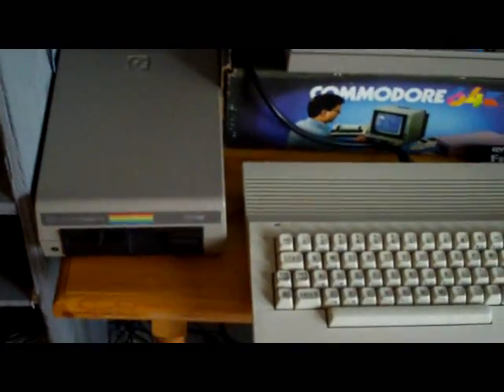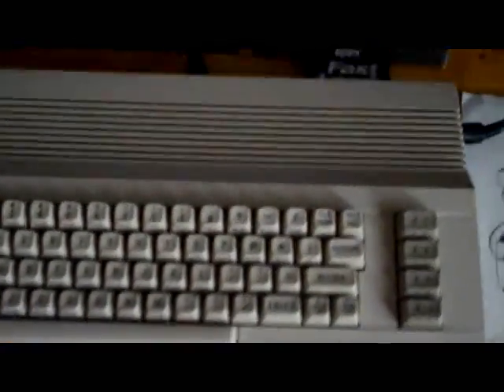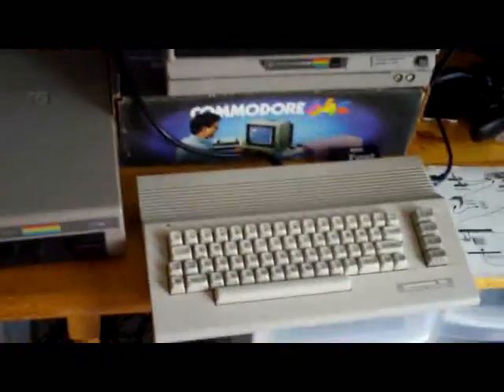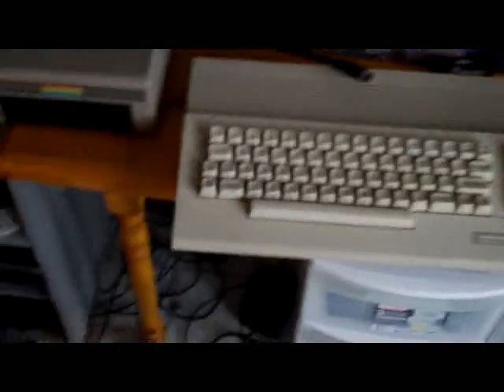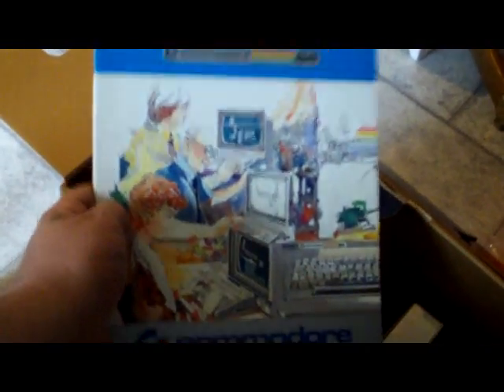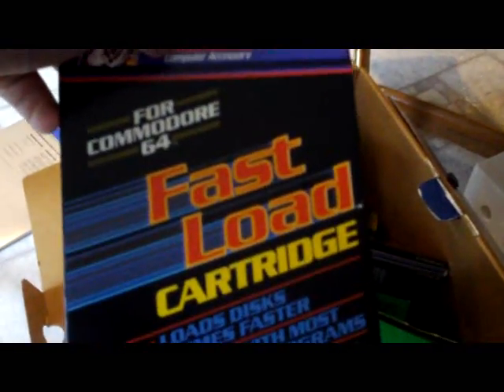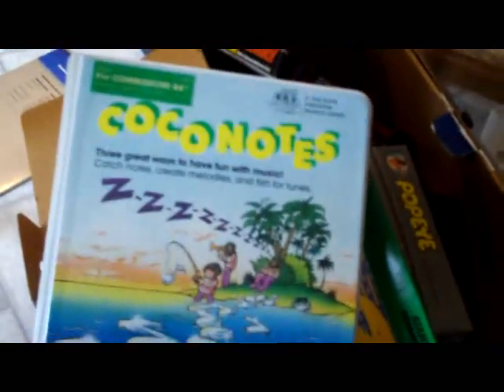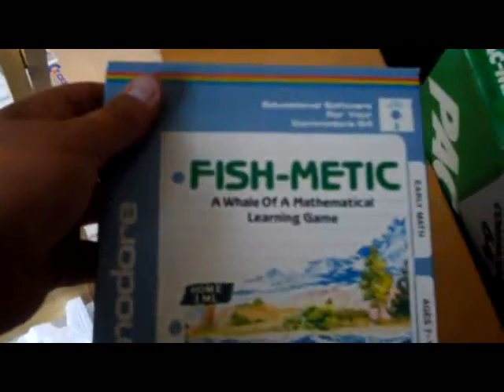my new system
my new system that is missing a cable no worries cause i just bought it off of ebay